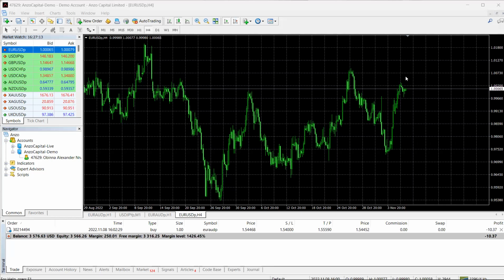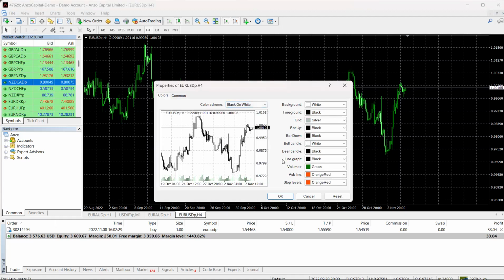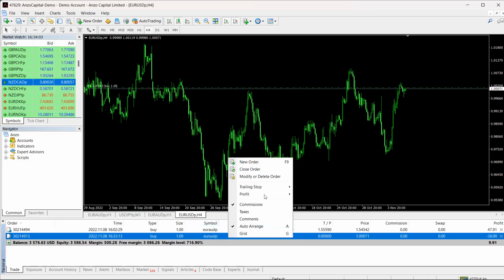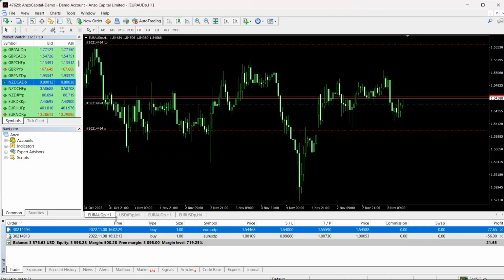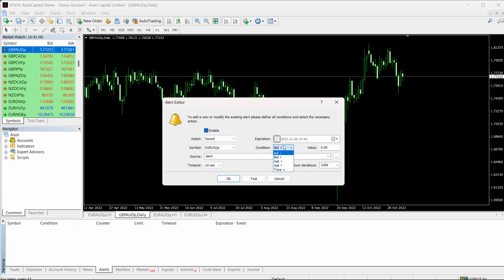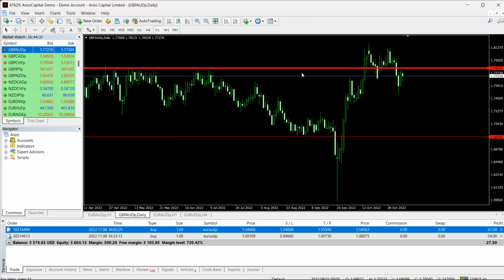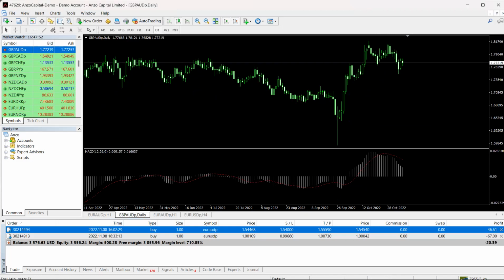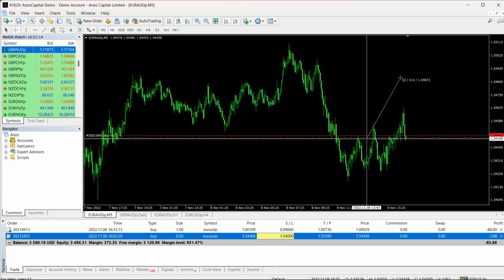Getting Familiar using MT4